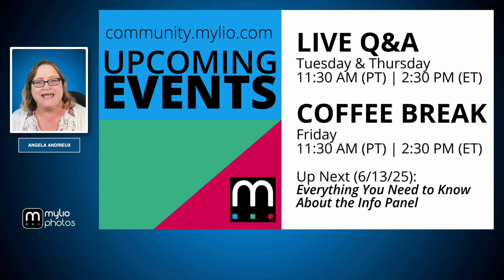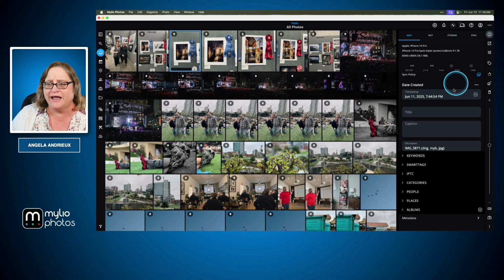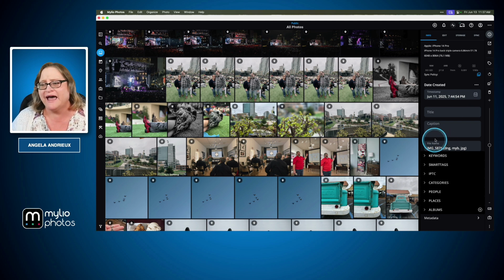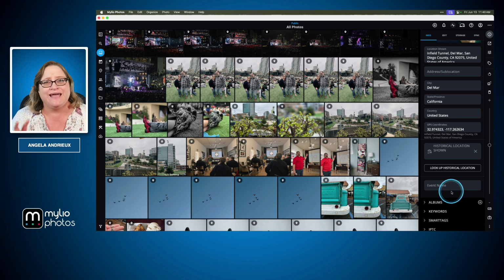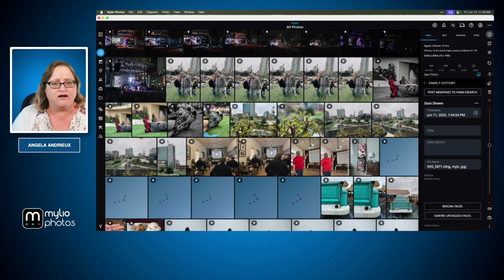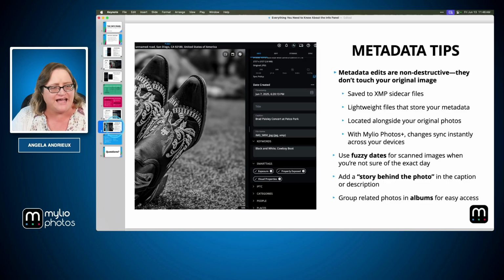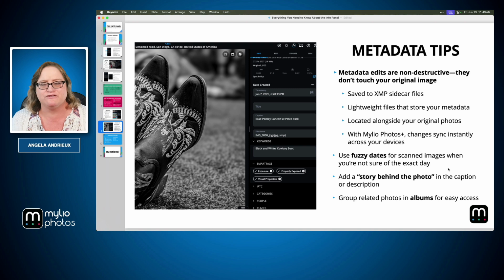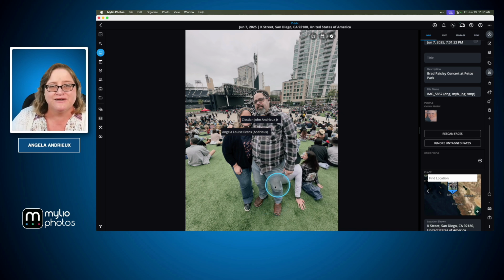Everything You Need to Know About the Info Panel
The Info Panel in Mylio Photos is your one-stop shop for viewing and editing photo details—from basic metadata to family history connections. In this Coffee Break, we’ll explore everything the Info Panel has to offer so you can better organize, search, and preserve your photo memories.

What you’ll learn:

How to open and navigate the Info Panel
The difference between Standard and Family History views—and how to switch between them
Where and how to edit metadata like title, caption, keywords, location, and more
Tips for using metadata to improve organization, searchability, and storytelling
How changes made in the Info Panel affect your files and sync across devices

Whether you’re just getting started or want to dive deeper into photo organization, this session will help you make the most of the Info Panel and metadata tools in Mylio Photos.